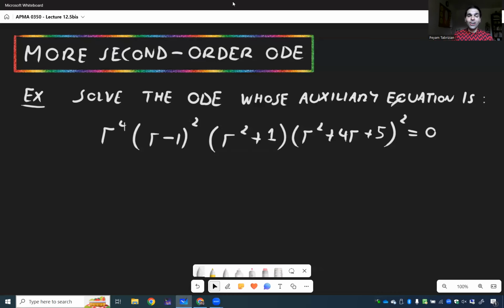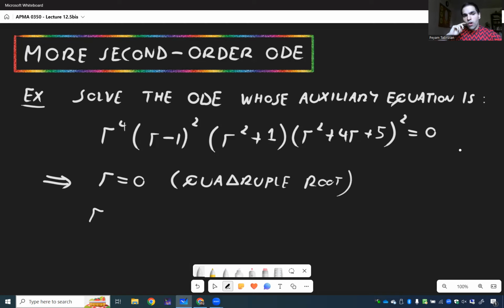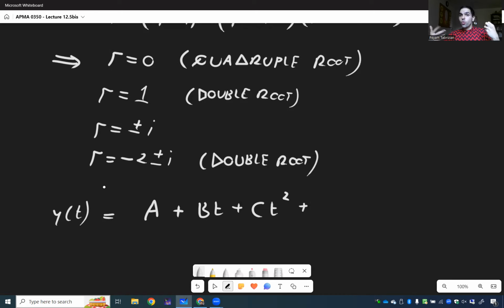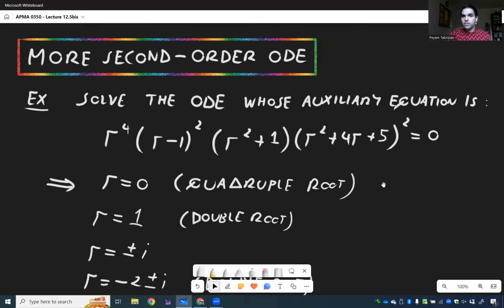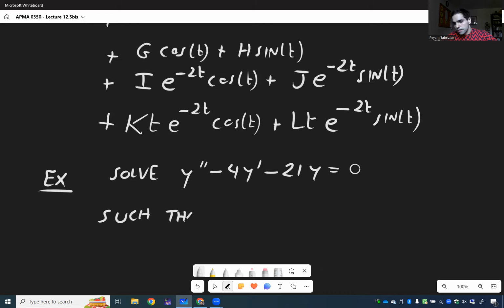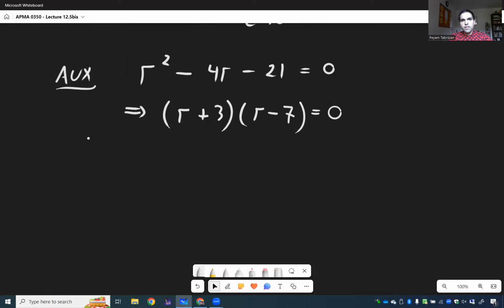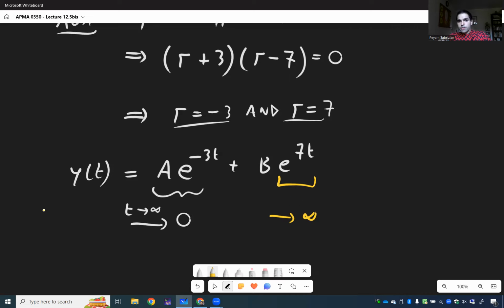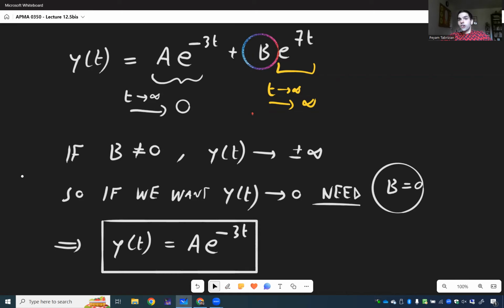More Second-Order ODE Practice